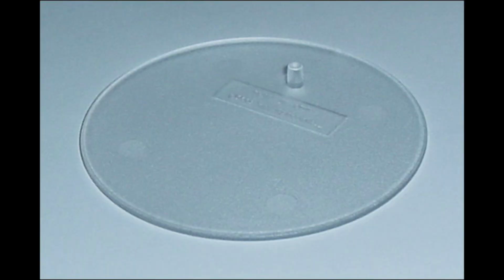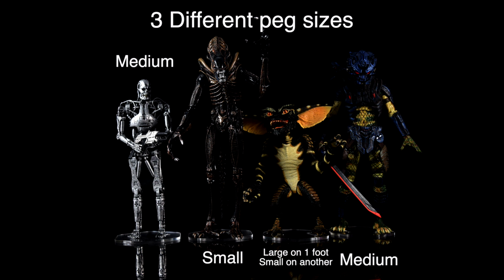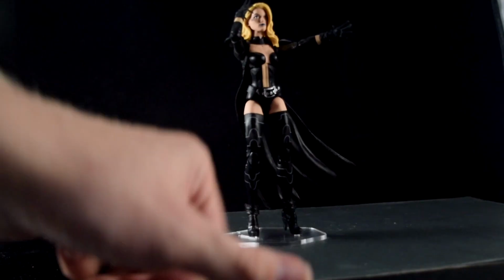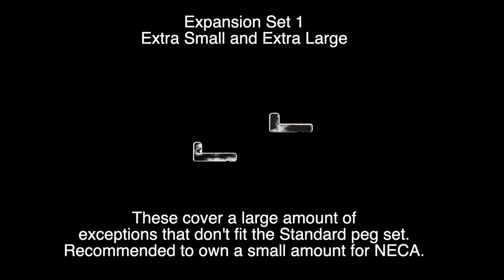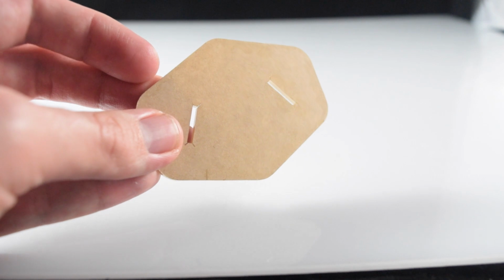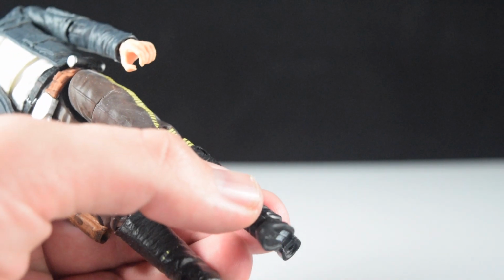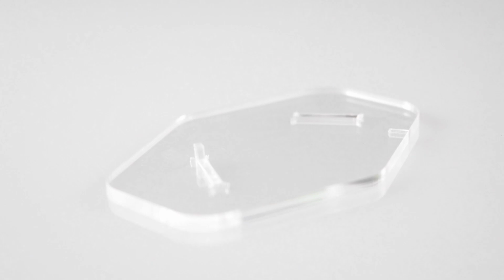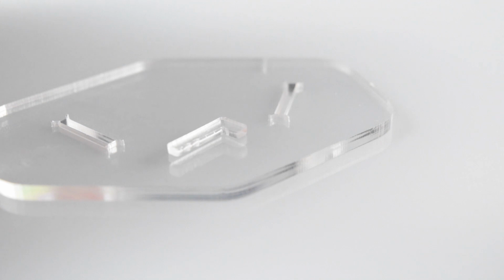Hex Base - Modular Action Figure Stand by Can of Beams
Why buy a dozen mismatched stands when you can just get one that works?

The Hex Base is an action figure peg stand with a modular peg system. It offers the widest range of compatibility for any peg stand on the market, with perpetually expandable compatibility.

The Hex Base will be available for order starting April 2nd, 2021, on canofbeams.com